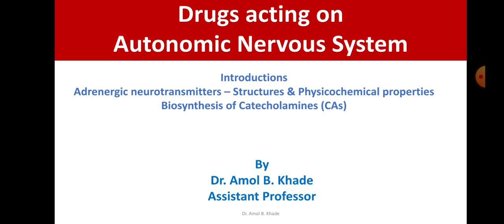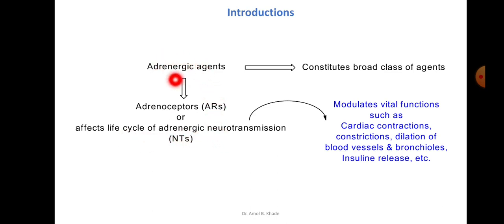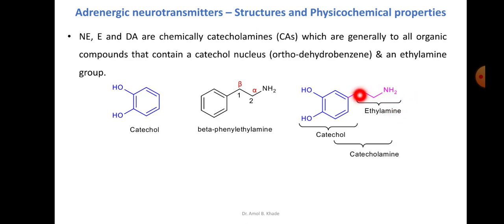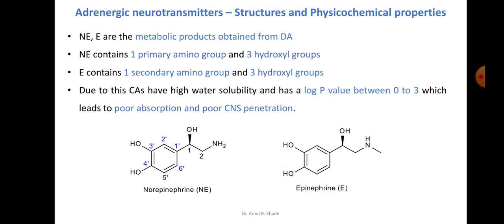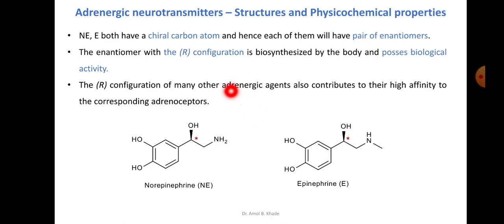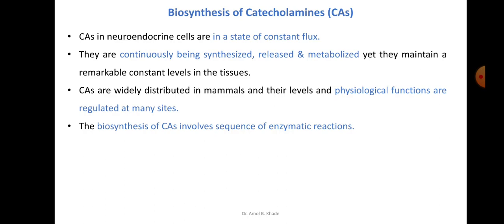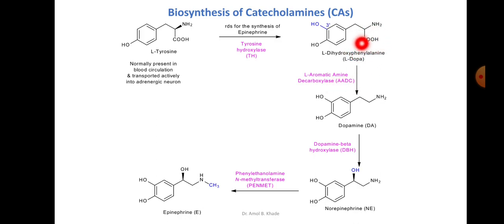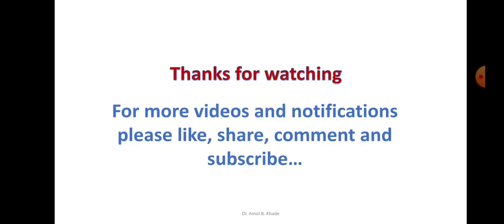Drugs acting on Autonomic Nervous System I Adrenergic Neurotransmitters